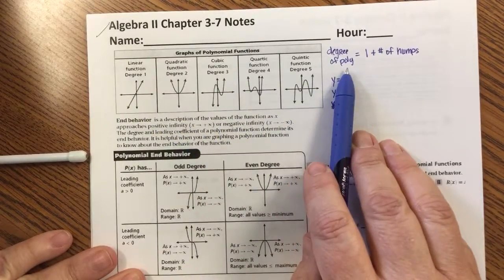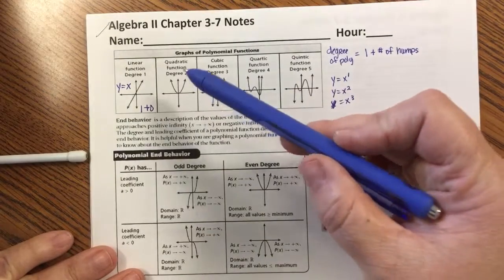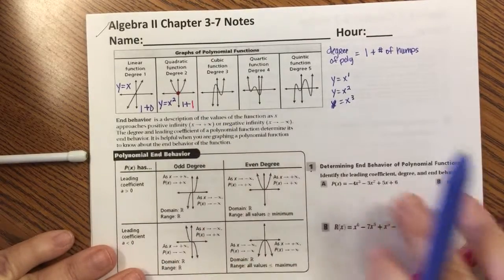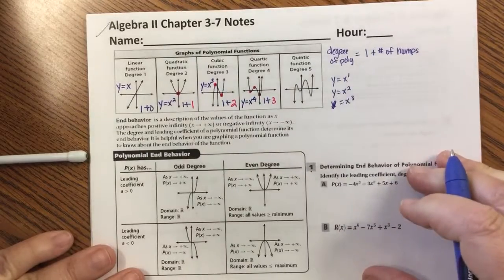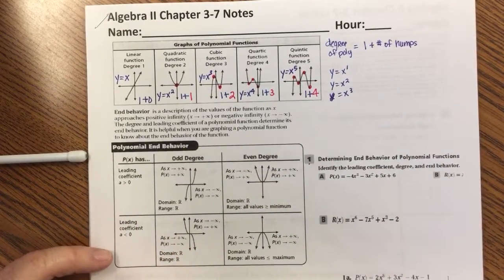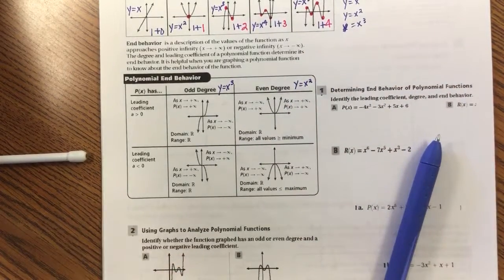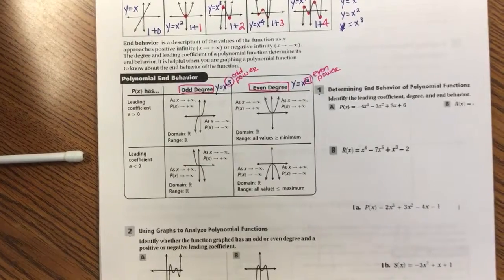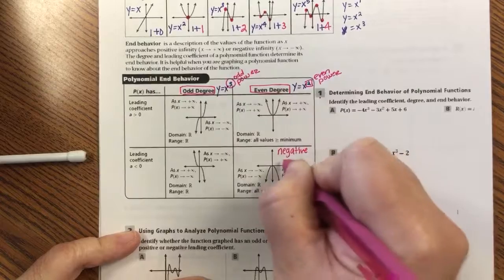Algebra II Chp 3-7 Notes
Alg II
Chp 3-7 Notes